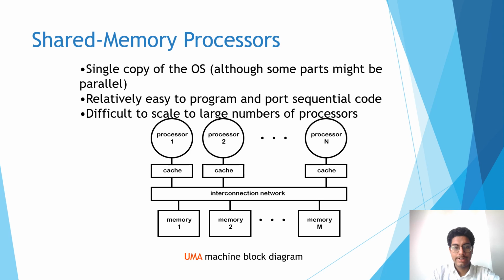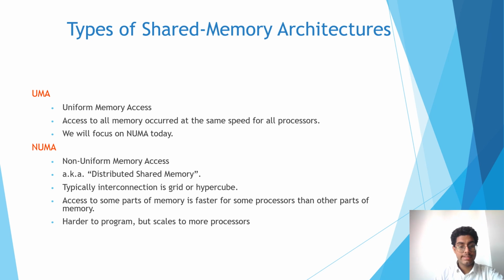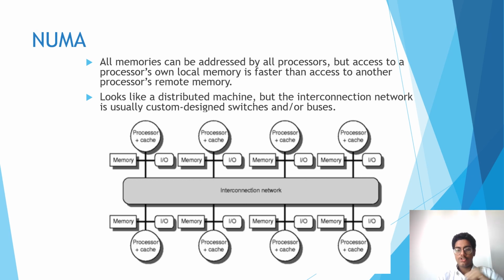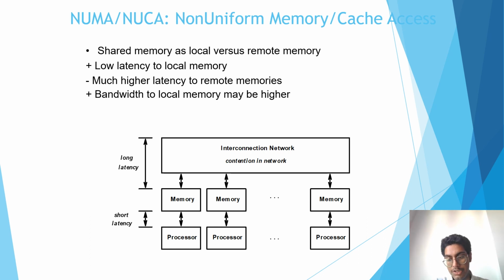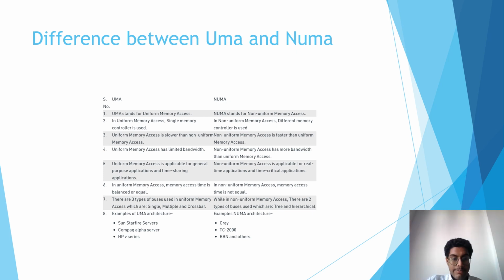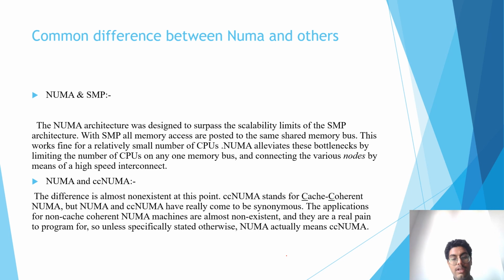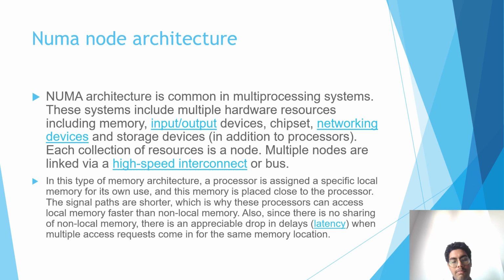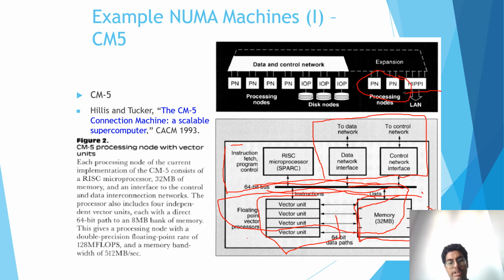Non-Uniform memory access (NUMA) || Distributed shared Memory|| UMA || High performance computing.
In this video I have explained every small detailed of NUMA which is followed by Difference Between Uma and Numa and some other basic important parts.